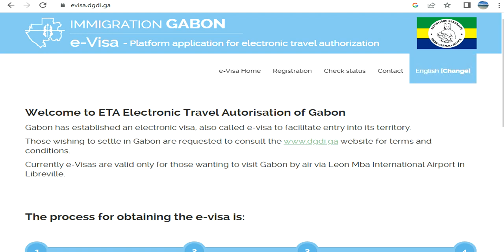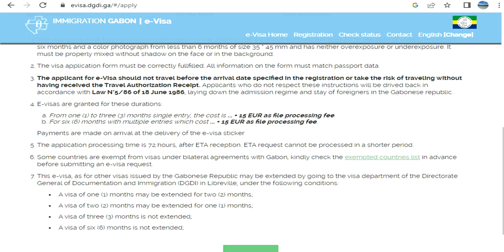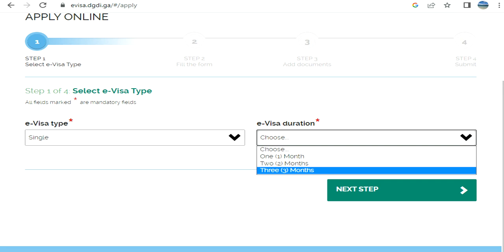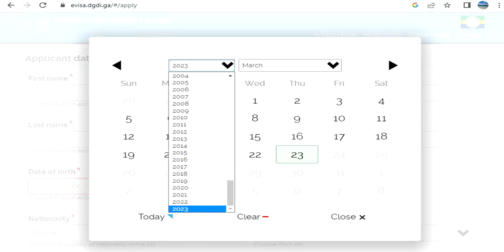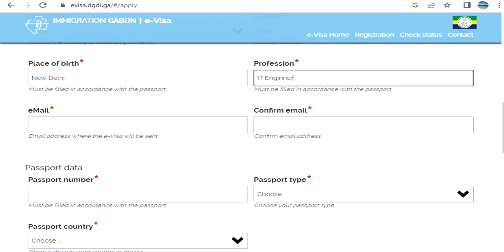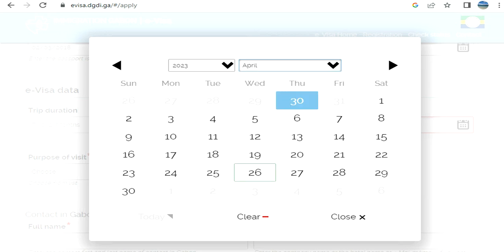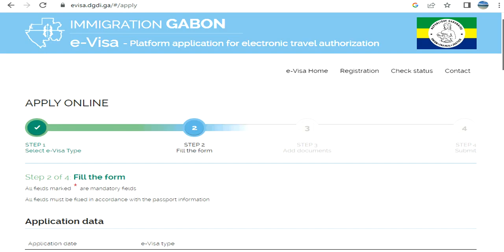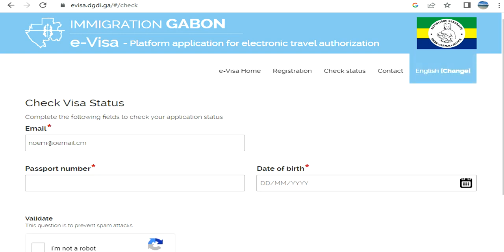How To Apply Online Tourist Visa (e-Visa) To Gabon Step By Step - Electronic Travel Authorization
Watch How To Apply Online Visitor Visa (e-Visa) To Gabon Step By Step - Electronic Travel Authorization. Watch it full and let me know what you think about it